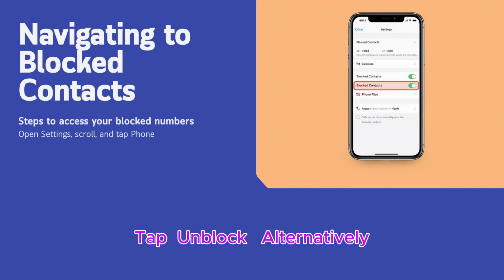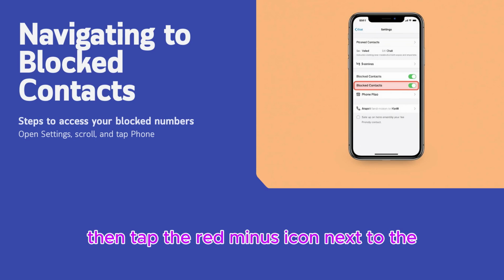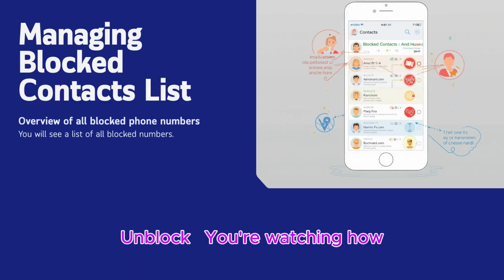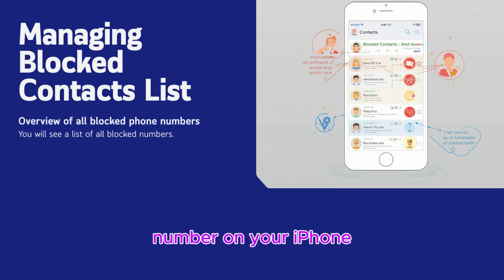How To Unblock a Contact or Phone Number on iPhone?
Easily learn **How To Unblock a Contact or Phone Number on iPhone?** with this straightforward tutorial that guides you through every necessary step to restore communication. This video from How Leap provides a clear, detailed walkthrough on **how to unblock a contact or phone number on iPhone?**, showing you exactly how to navigate to Settings, tap on Phone, then Blocked Contacts, and swipe left or tap Edit to remove the contact from your block list. We cover the complete process for numbers and contacts, ensuring you can successfully unblock a contact or phone number on iPhone to resume calls, messages, and FaceTime. Additionally, we explain how this action syncs across your other Apple devices via iCloud and how to verify the contact is fully unblocked. If this guide helped you understand **how to unblock a contact or phone number on iPhone?**, please support us by liking, subscribing to How Leap for more iPhone tips, and hitting the bell for notifications.